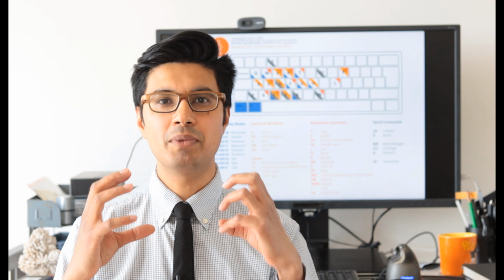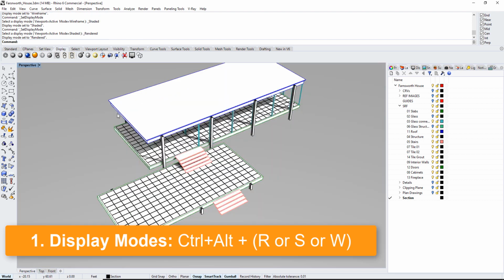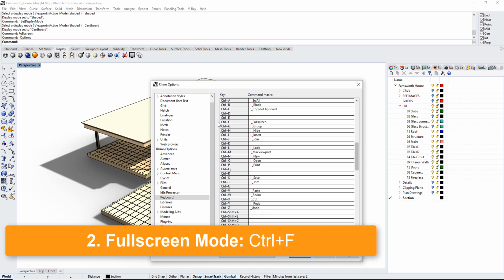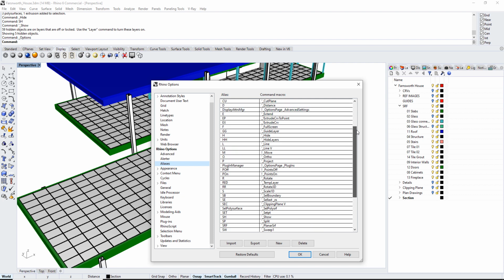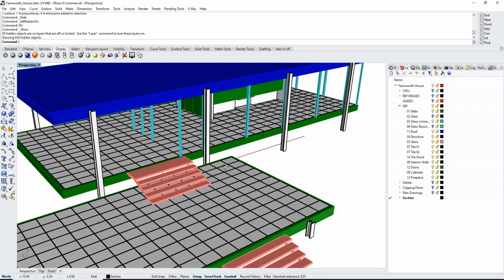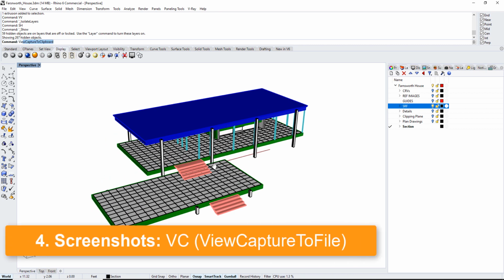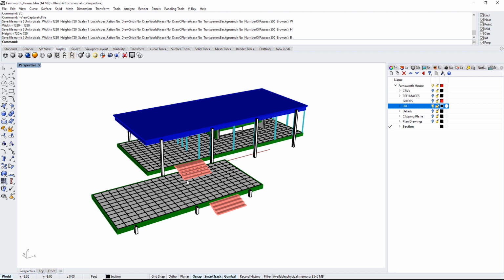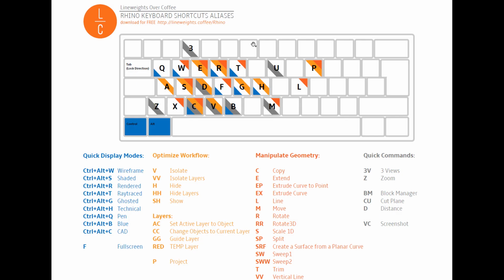Rhino Keyboard Shortcuts | 5 Tips you NEED to know!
Using the right Rhino Keyboard Shortcuts can completely change the way you model! I am going to show you my personal rhino custom keyboard shortcuts that you can download and provide you with my rhino keyboard shortcuts pdf! These are simple, effective tips that all designers should be using every day!

Looking for the YouTube tutorial files?
Download them and get my free training "20 Tips to Model twice as Fast in Rhino and Grasshopper" using this link!

Besides the tutorial files, you'll also get
✅ my Custom Rhino Display Modes
✅ my custom Python scripts
✅ my personal Grasshopper Template to keep you organized
✅ my Custom Grasshopper Components to improve workflow and automation
✅ my personal Aliases and Keyboard shortcuts (with pdf)

💻 Professional On-Demand Video Tutorials
Want to take your skills to the next level? Check out our on-demand video tutorials at The Lineweights Academy with courses on
🔵Rhino
🔵Grasshopper
🔵Adobe CC and more